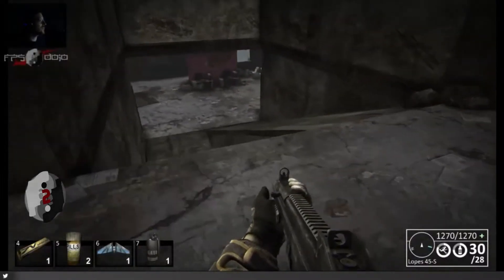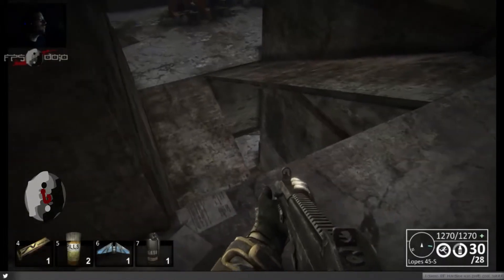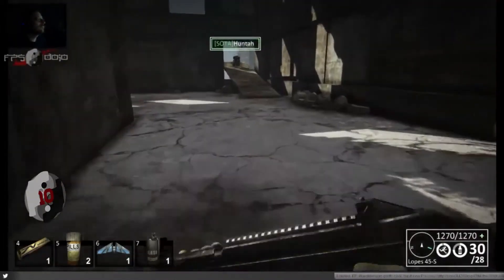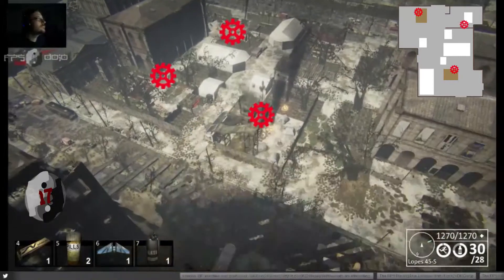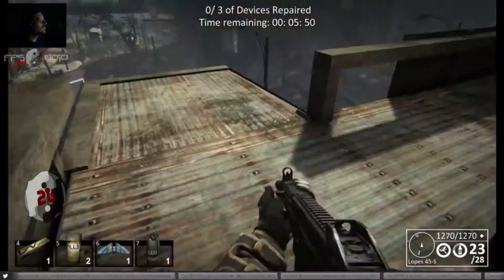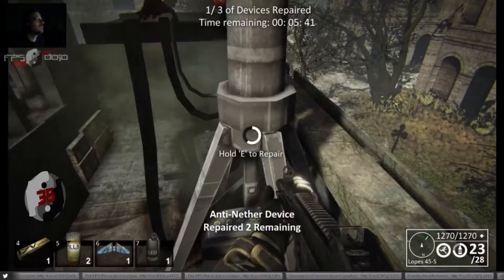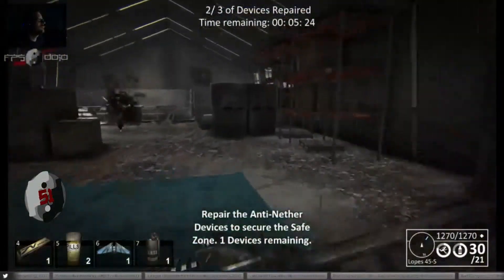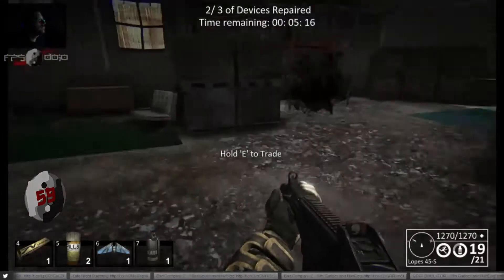NETHER: 60 Second Strategy - Securing MTO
Watch as Zain, Hunta and Garlock secure the Museum Outpost in under 60 seconds.